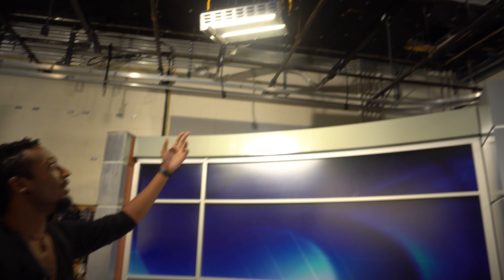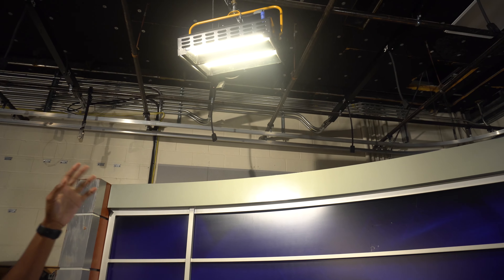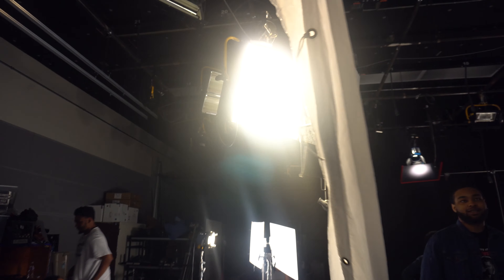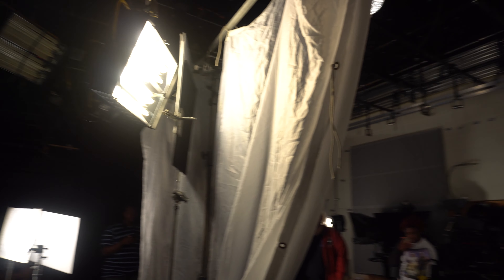lighting comparisons pt 2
DP Throwdown 2019, Student Edition.
How and what lights bend, mold, and shape light for picture.
With a handy comparison of two teams head-to-head.
Shot by DillardFilm sophomore students.
Comments and questions below.